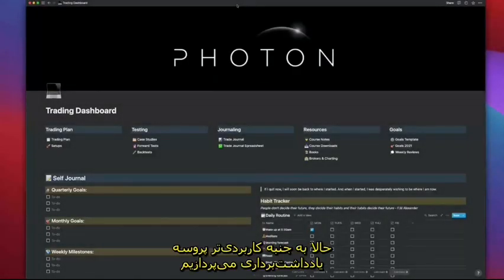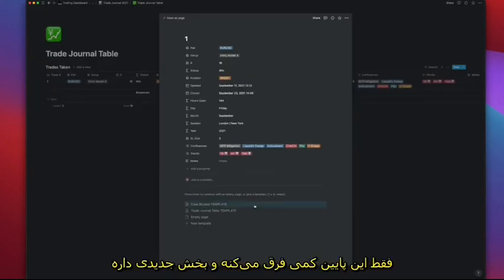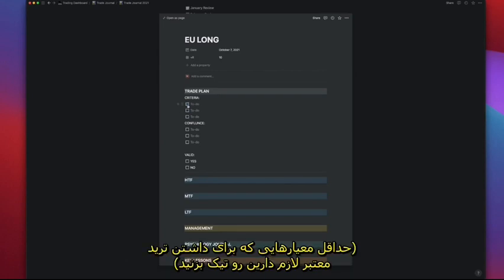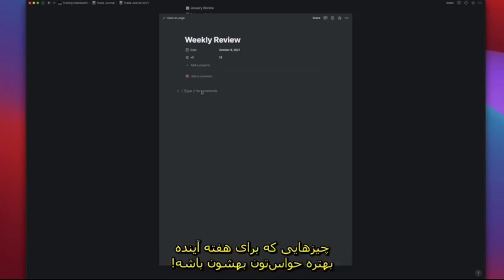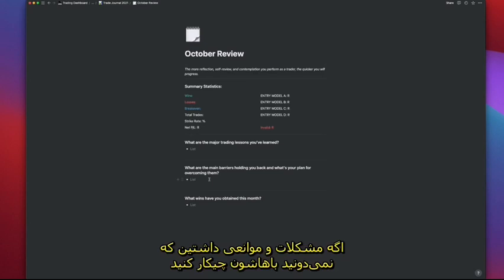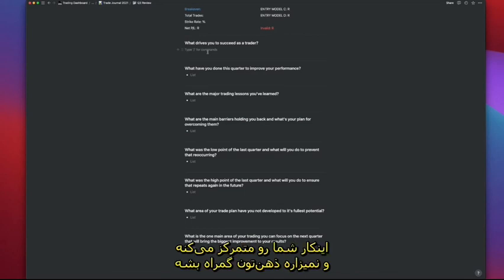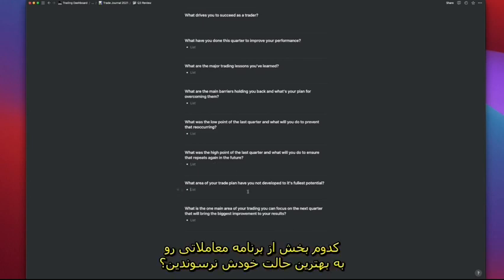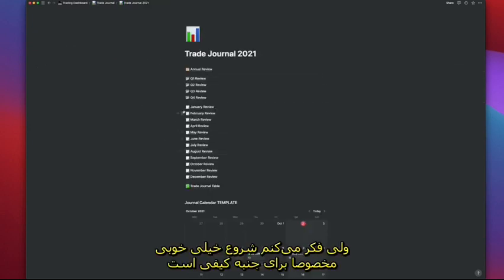Trade Journals فوتون (Photon) فصل نهم قسمت دوم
📣 فوتون (Photon)

✔️ موضوع: Trade Journals
🔔 فصل نهم
2️⃣ قسمت دوم